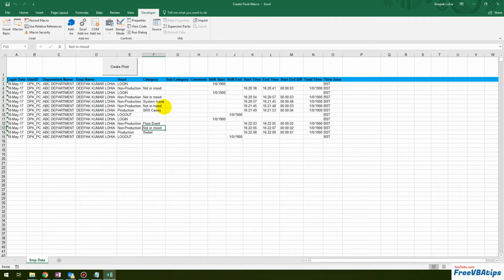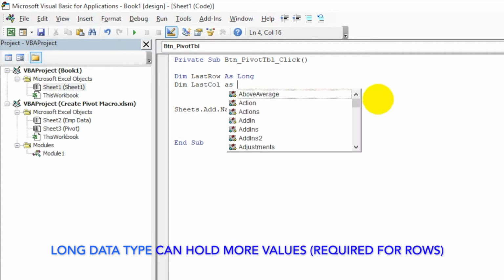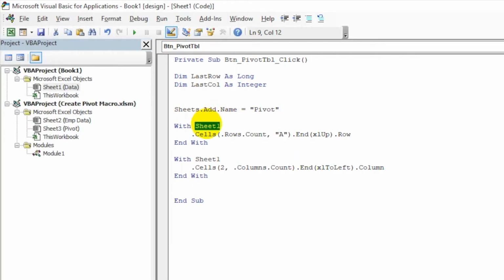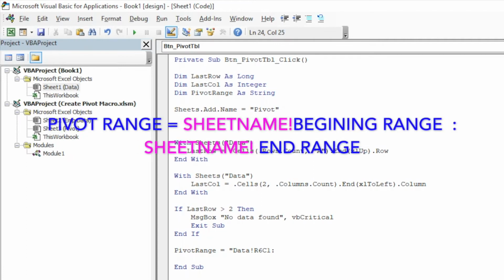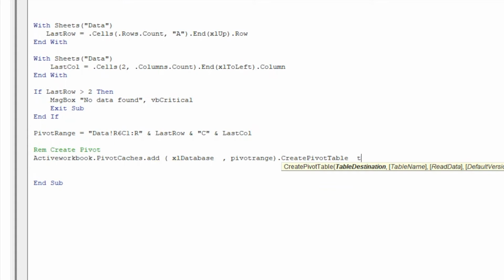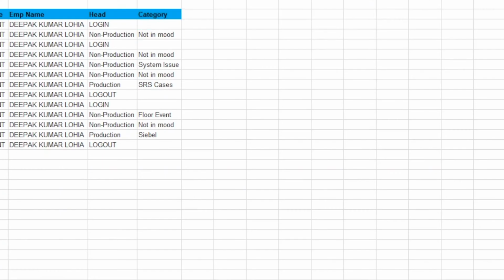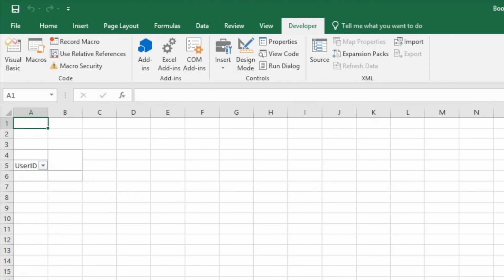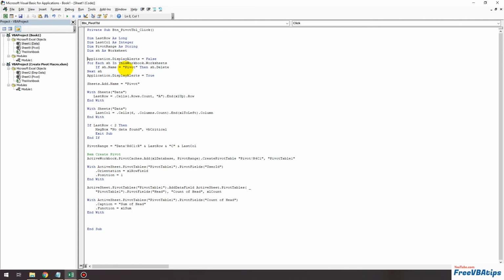Create pivot in excel using excel macro vba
create pivot table using vba,
Pivot Table - Super Trick,